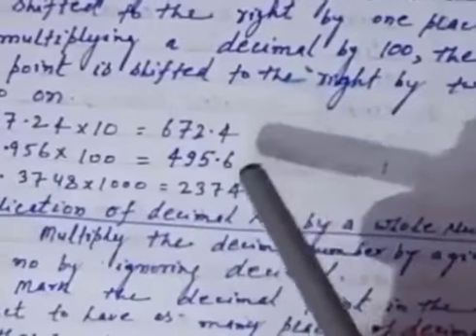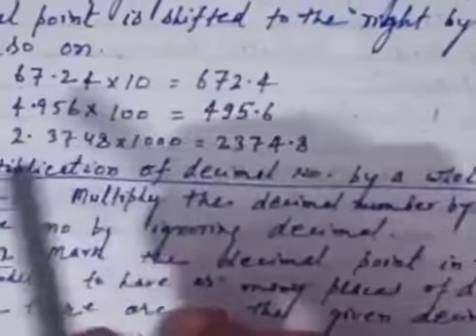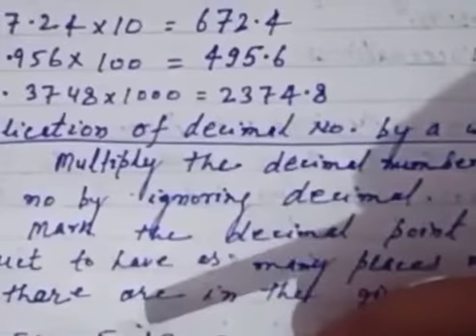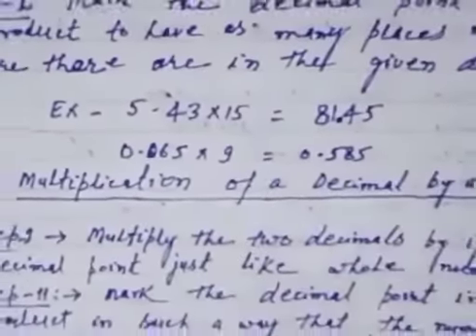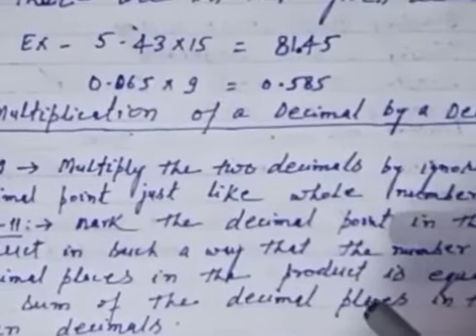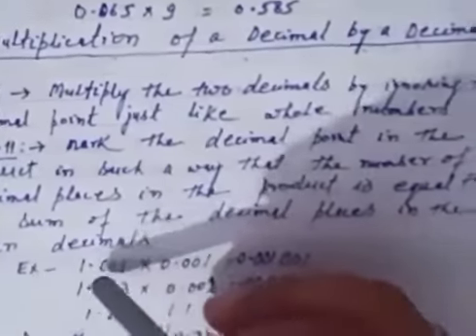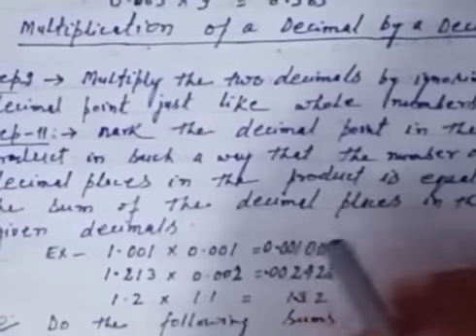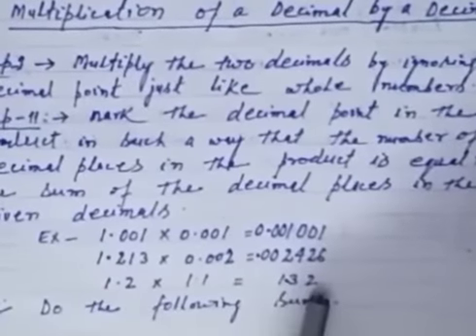May 24, 2021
|| Mathematics || || Class-7 || || Decimals ||